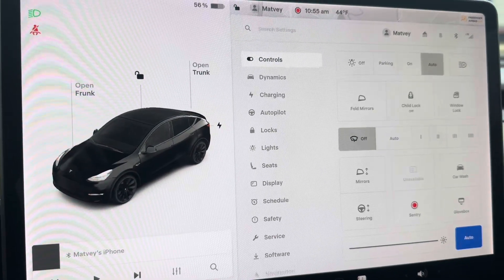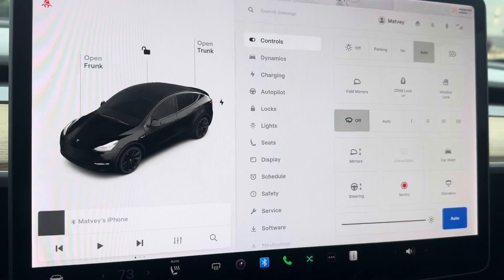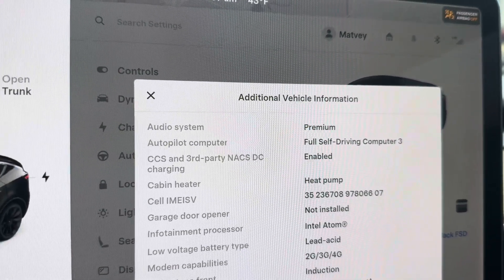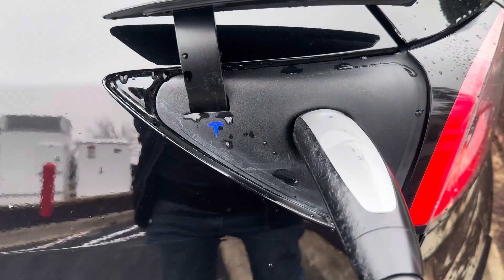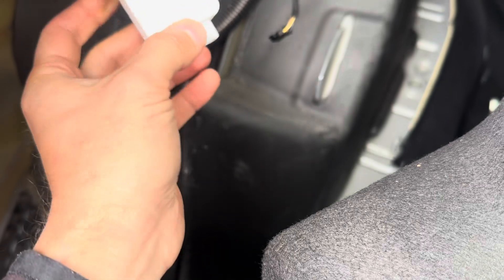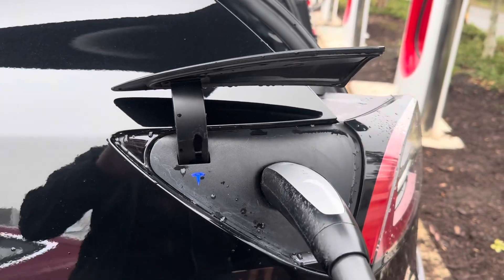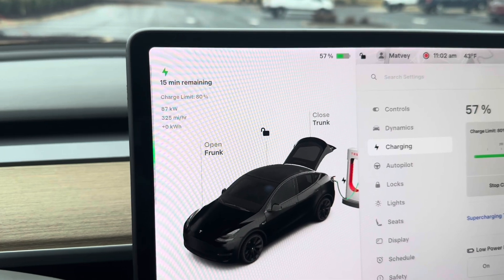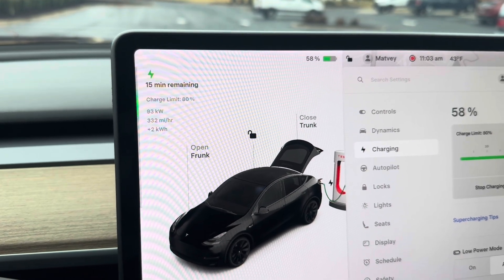Supercharging with salvage/totaled Teslas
1. I don’t make or sell these. See pinned comment for where to order.
2. This device doesn’t make supercharging free, you still pay through your Tesla account.
3. Tesla could theoretically disable it via an update.
4. It can be moved from car to car.
5. Navigation will not auto add supercharger stops.